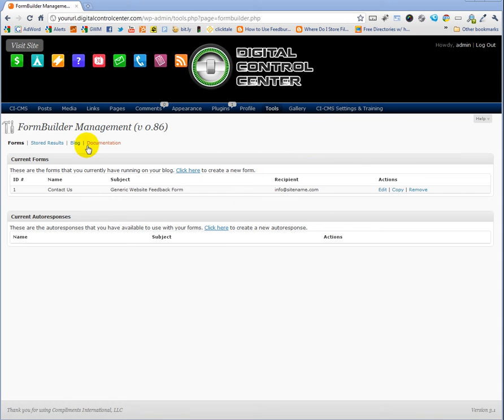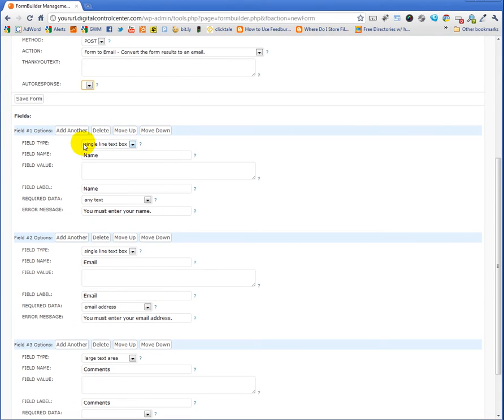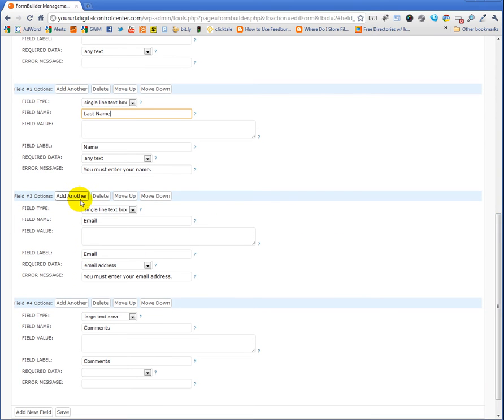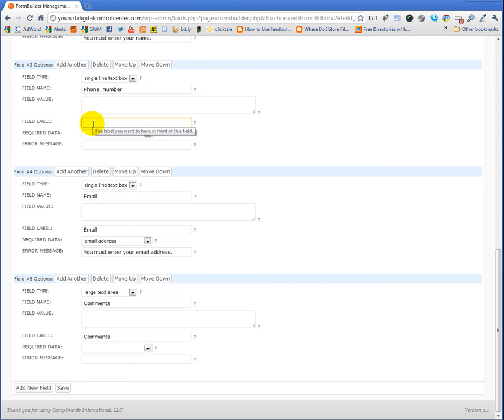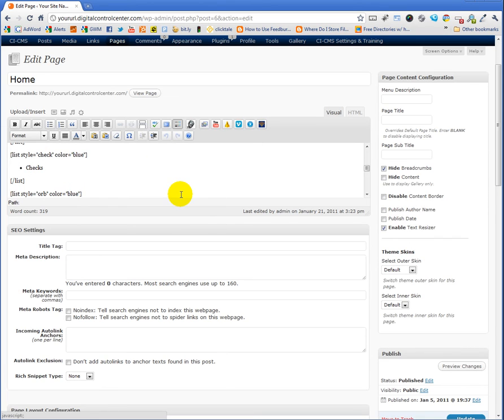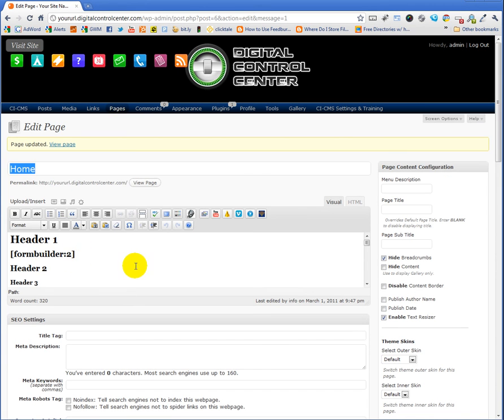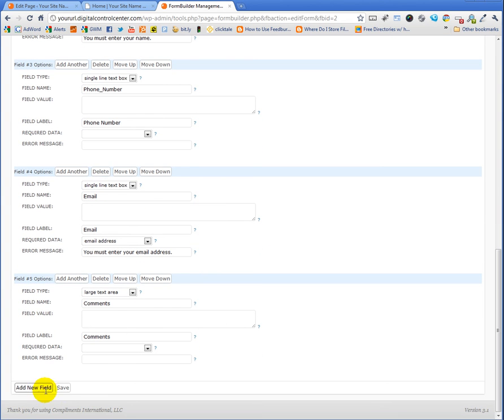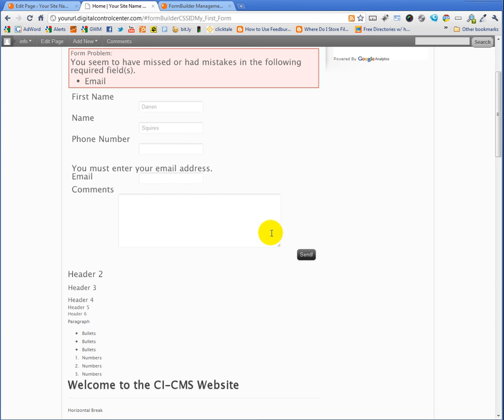Create forms with Form Builder for Wordpress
A quick tutorial on Create forms with Form Builder for Wordpress